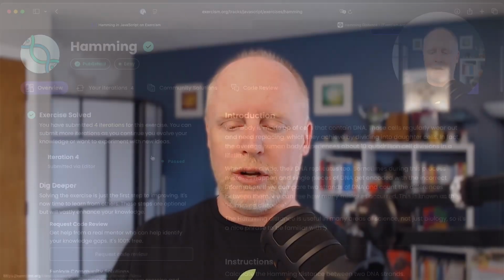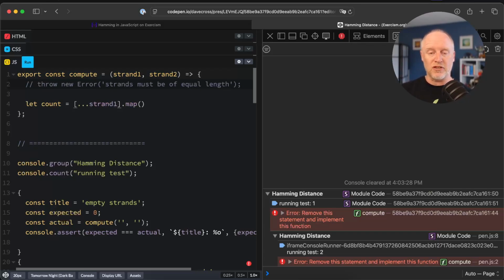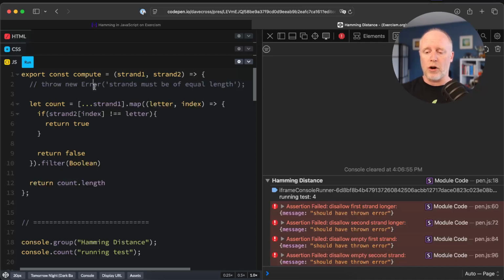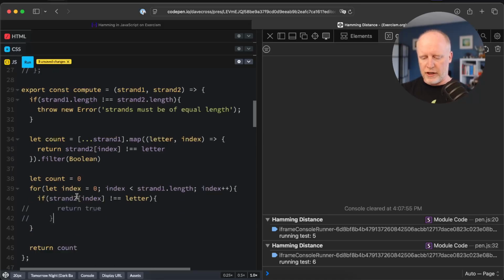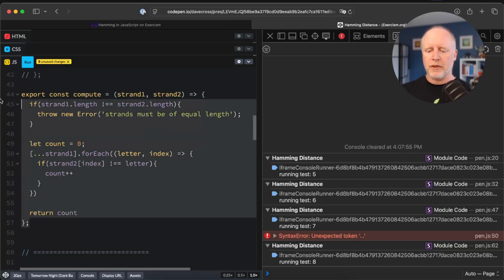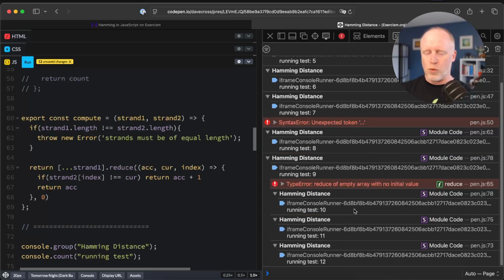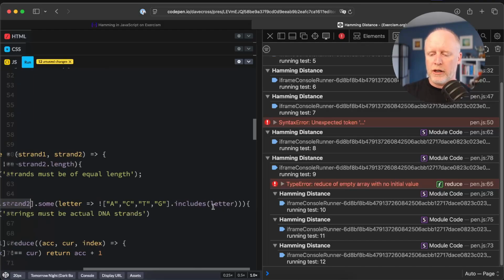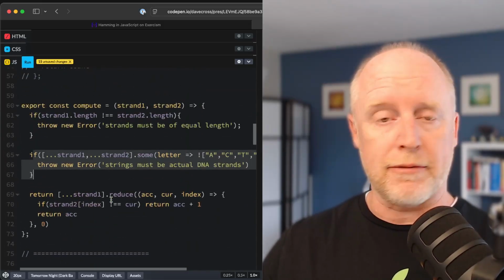Compare the Hamming Distance of 2 DNA strings with Javascript (Exercism.org)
Imagine we have two strings, and we wanted to see how many differences there were between the two using Javascript. That is exactly what we're asked to do with the "Hamming Distance" challenge from Exercism.org.

We'll work on 4 different ways to get an accurate result. Regular loops, ".map()", ".filter()", ".forEach()", and ".reduce()" are all covered.

We'll back them all with tests from the challenge, and even add one more to ensure we're only testing DNA.

Chapters:

00:00 - Intro
01:55 - Use `.map()` and `.filter()`
07:40 - Use `for` loop
09:30 - Use `.forEach()`
11:05 - Use `.reduce()`
14:20 - Add extra test
17:30 - Wrapping up